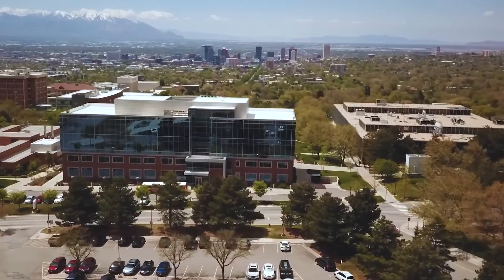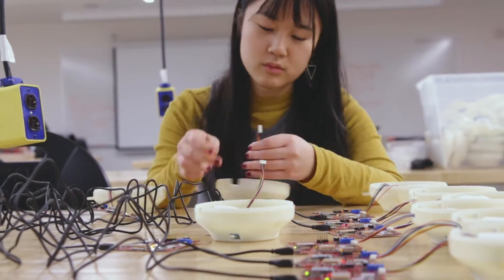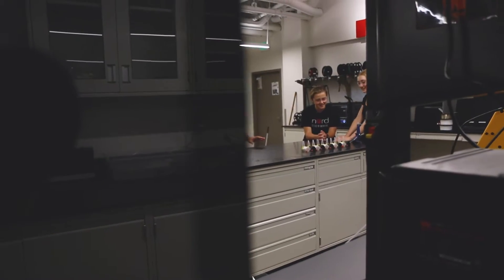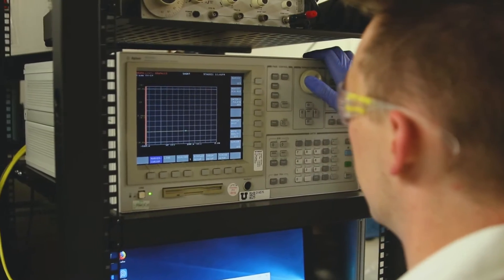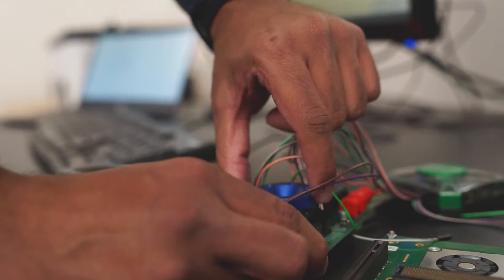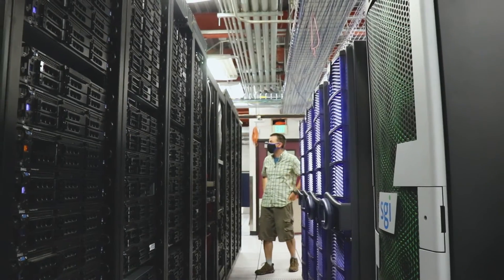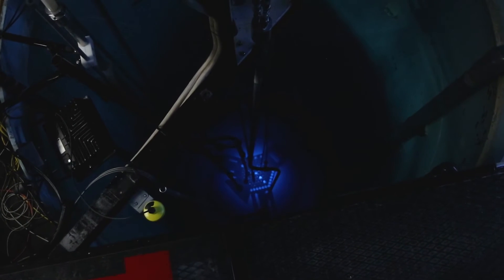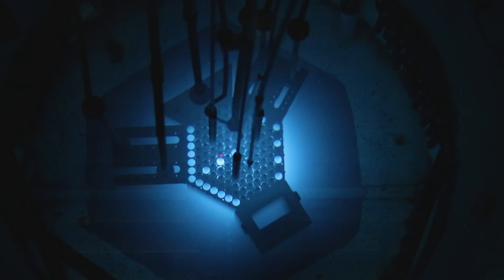ENGINEERING @ THE U | Virtual Tour Part ll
In the second part of this virtual tour series, we take a look at the exciting research going on in the Merrill Engineering Building. Areas covered include chemical engineering, electrical and computer engineering, computing, and more.